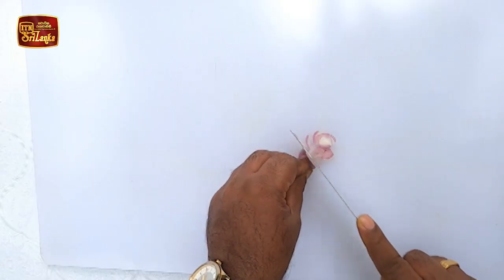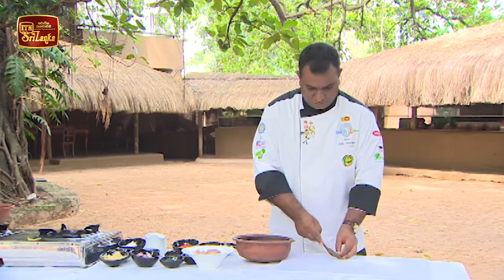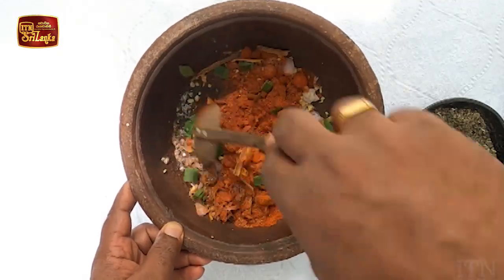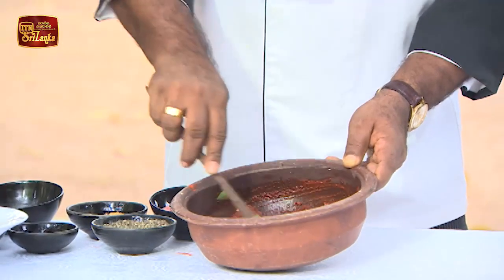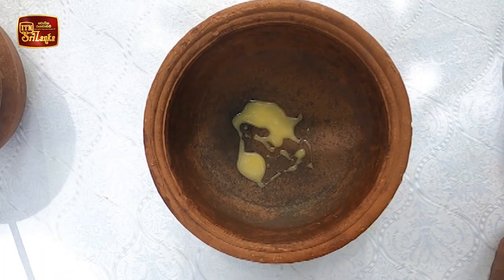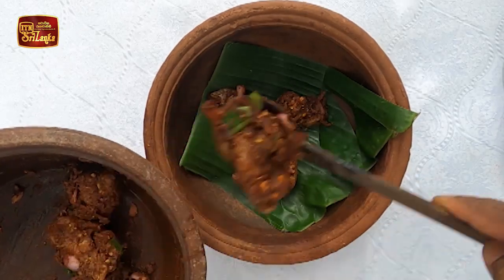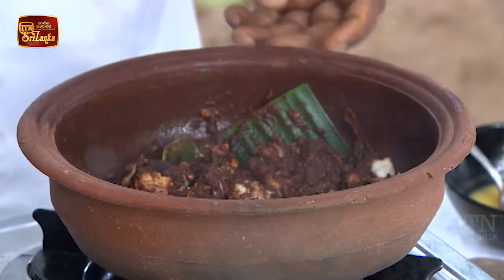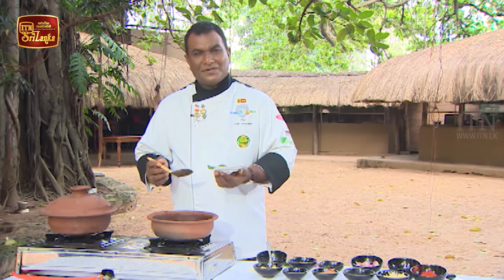Soopa Yathra - (2021-03-19) | ITN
No part of this video may be reproduced or transmitted in any form or by any means, electronic, mechanical, recording, or otherwise, without prior written permission of Independent Television Network Ltd.